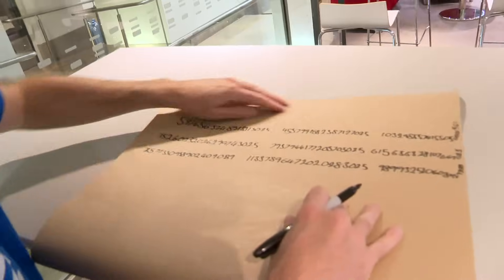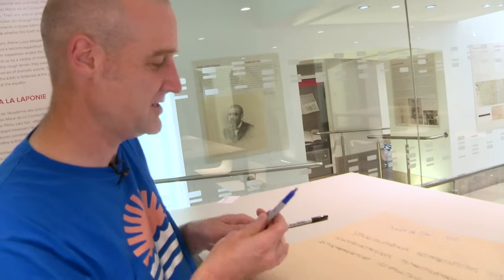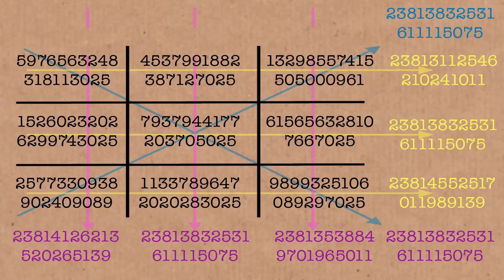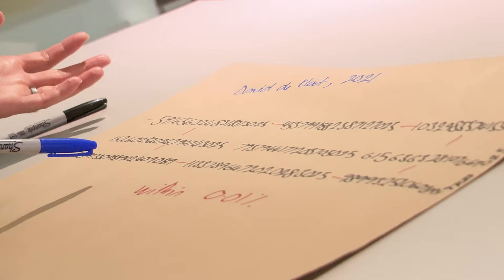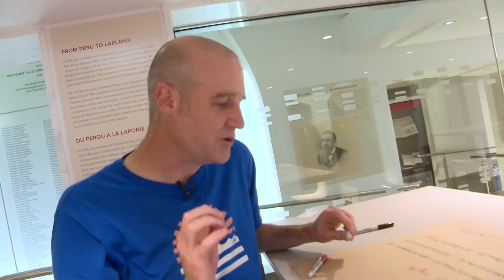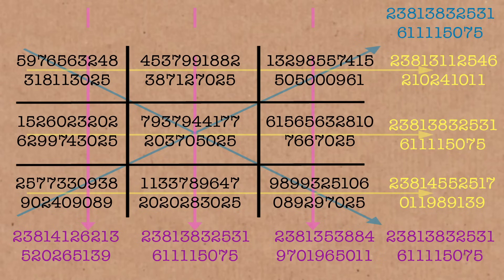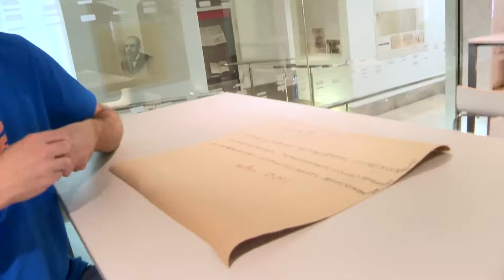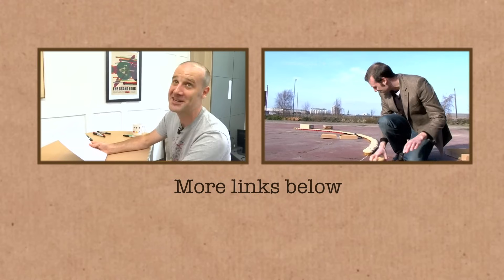A warning about hunting for 'Parker Squares' - Numberphile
This is additional footage to go with our video --- More links & stuff in full description below ↓↓↓

Love Triangle on Amazon US (unsigned)
And on Amazon UK (unsigned)